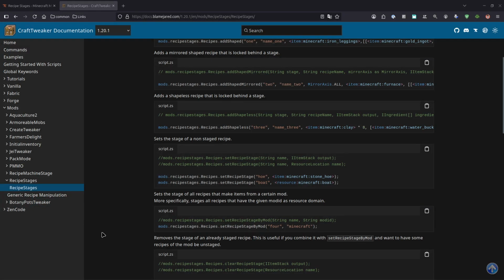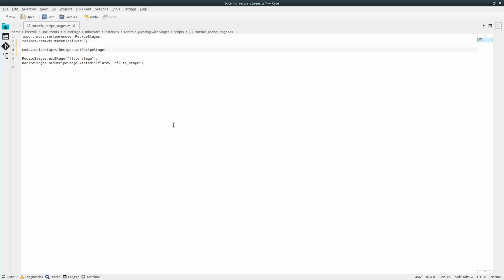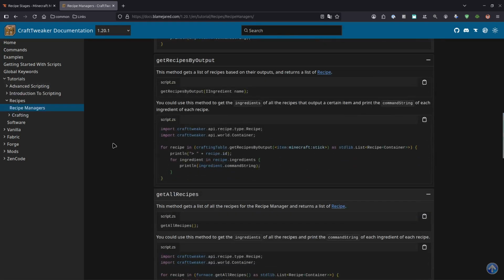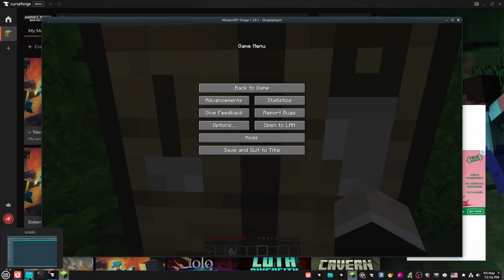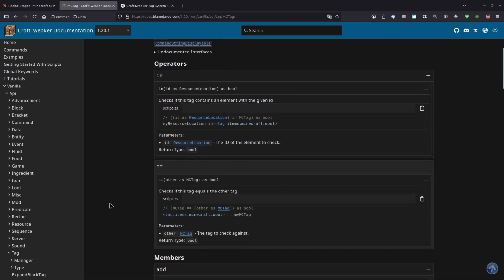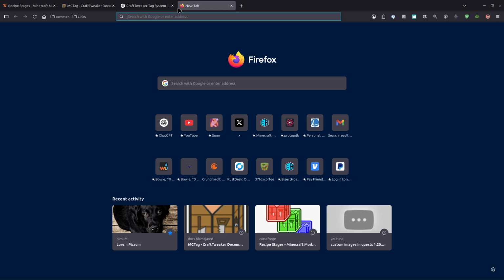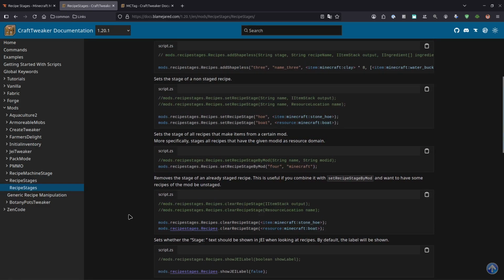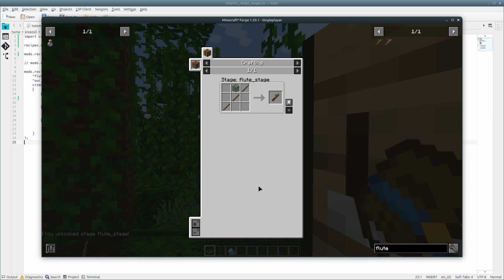remove recipe, stage the recipe, grant the recipe 1.20.1 Forge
Servers starting at $2.99/month.